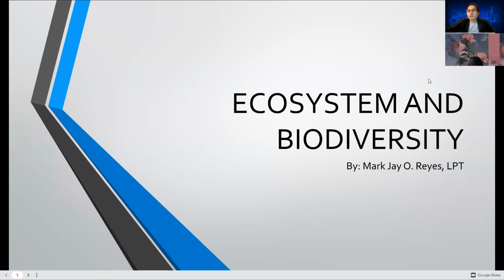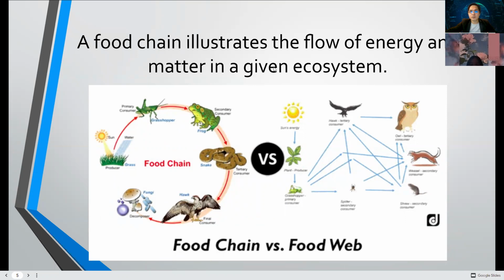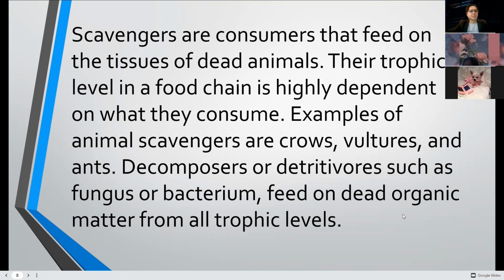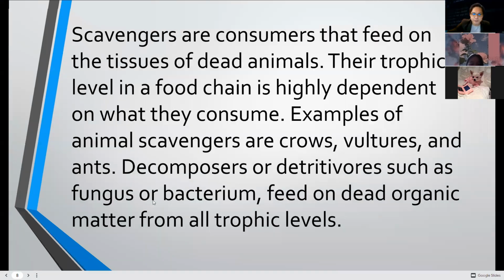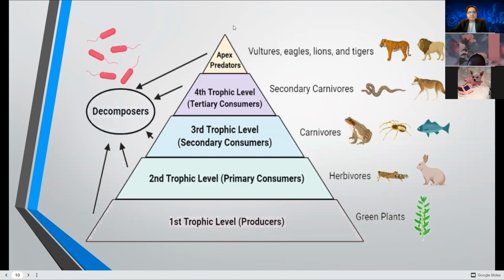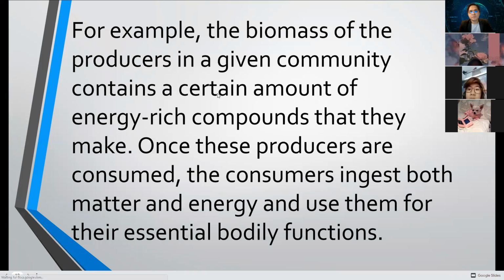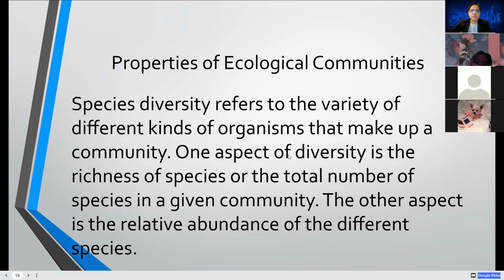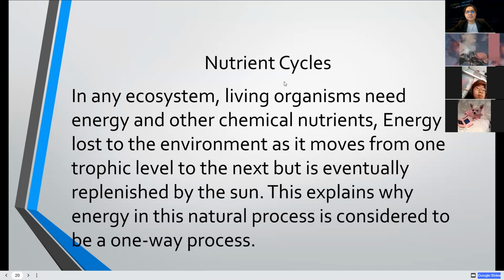Southbrook | Q1 | Science 10 21-22 | W5-8 | M2C1 | 9:20AM - 10:10AM